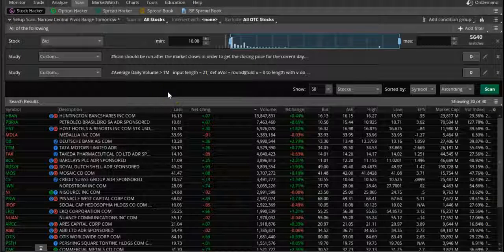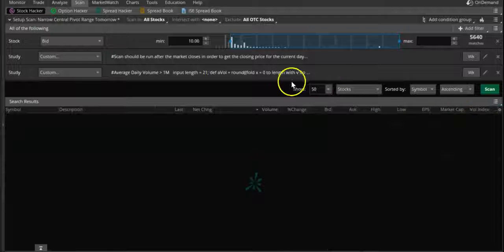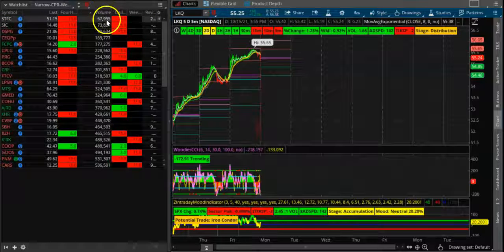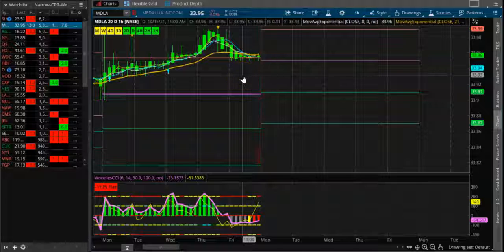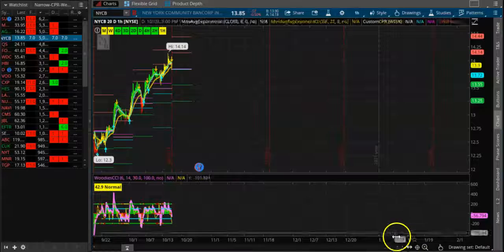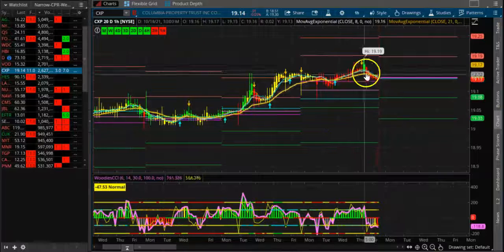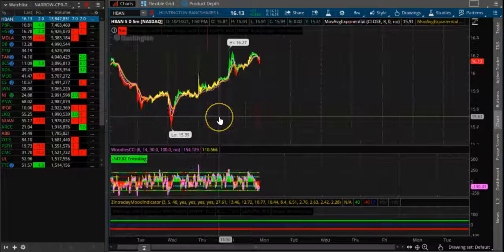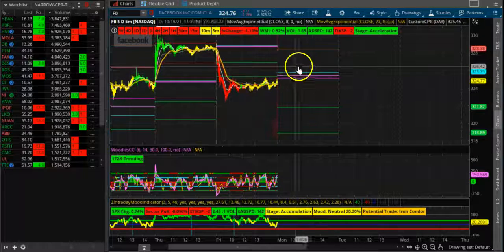narrow cpr list for Oct 18th 22nd 2021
In this video, we are looking at the list of stocks that have narrow CPR for next week.

Here is the link to the list of stocks